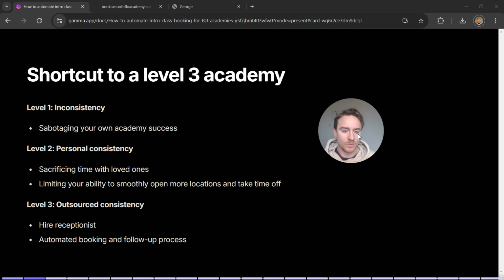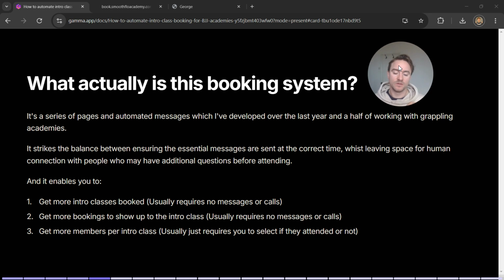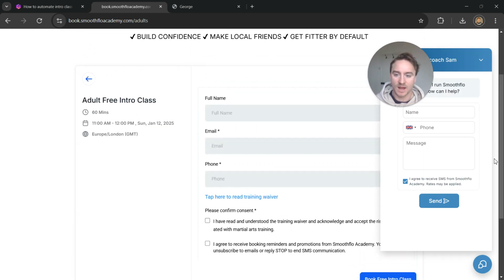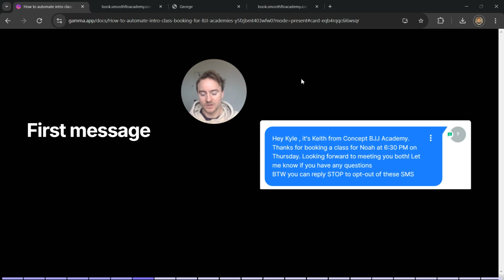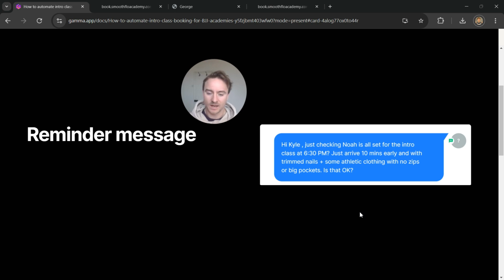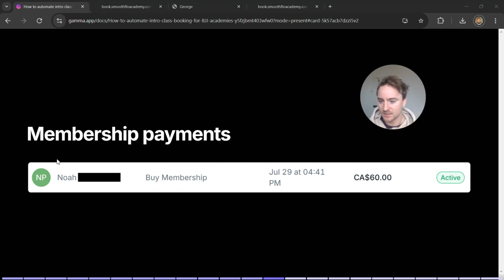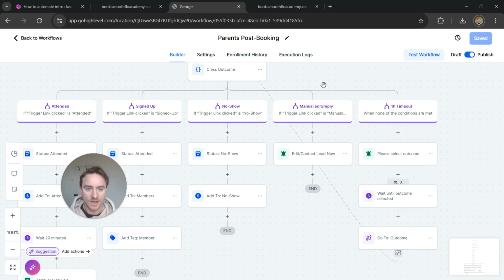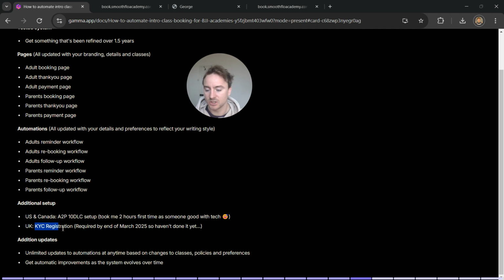How to automate intro class booking for BJJ academies [Free Guide]